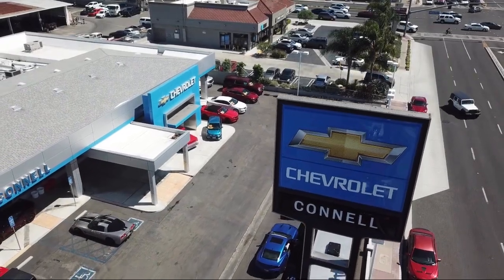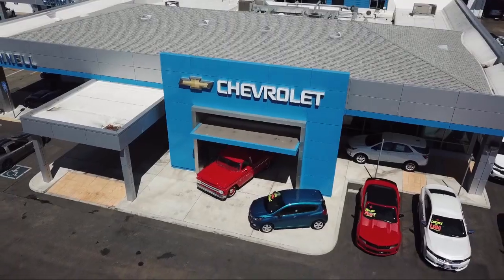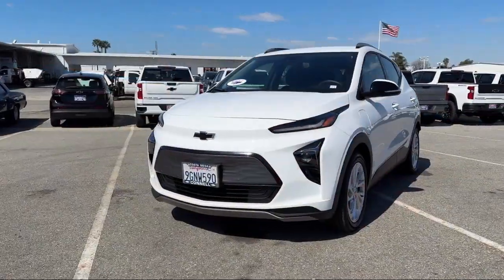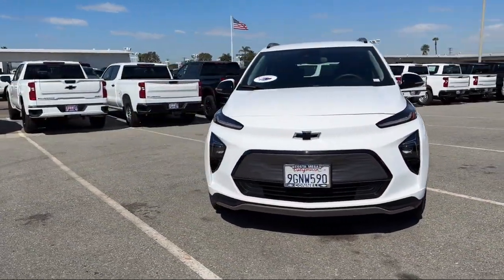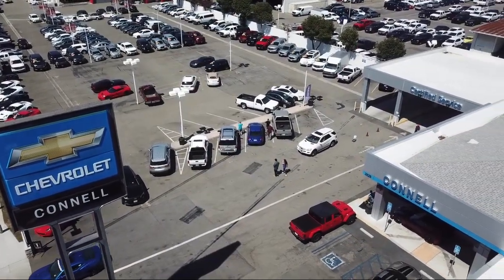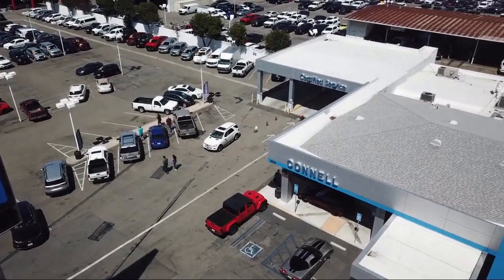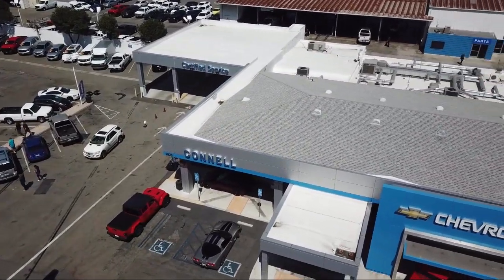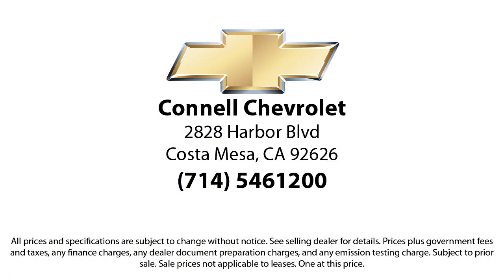2023 Chevrolet Bolt EUV LT Costa Mesa Newport Beach Irvine Huntington Beach Orange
2023 Chevrolet Bolt EUV LT Stock Number: P153653BB Vin:1G1FY6S09P4153653.

Connell Chevrolet
2828 Harbor Blvd.